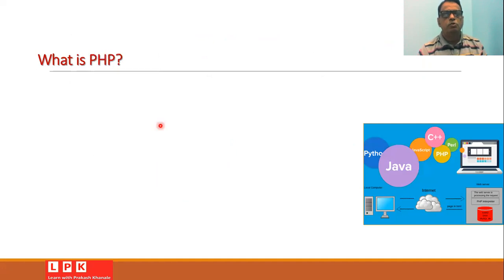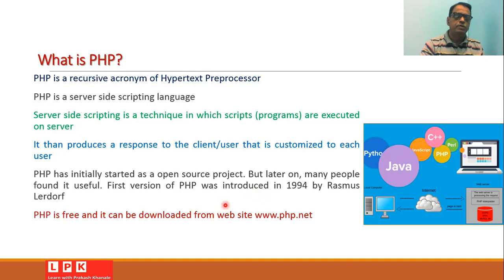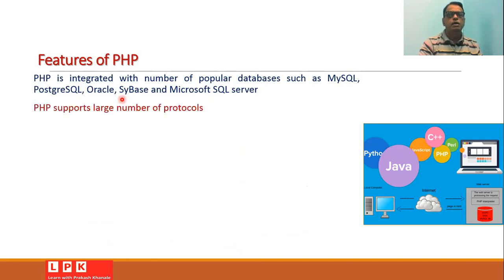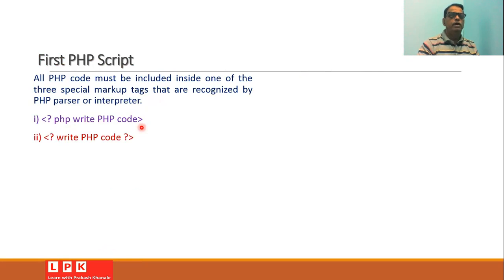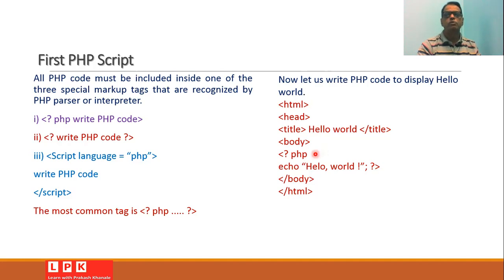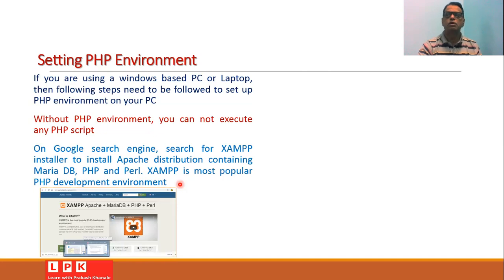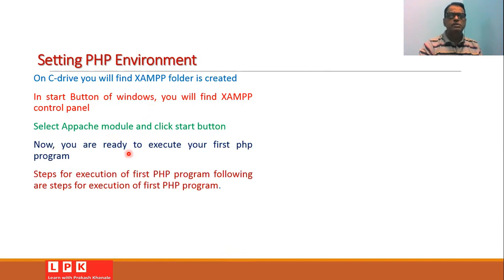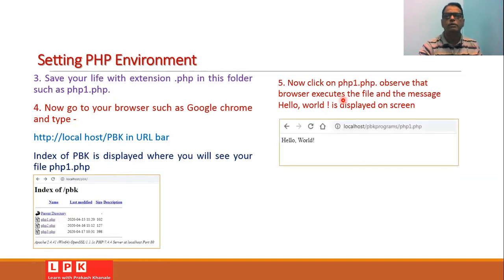Set PHP Environment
Features of PHP and steps to set PHP environment are explored